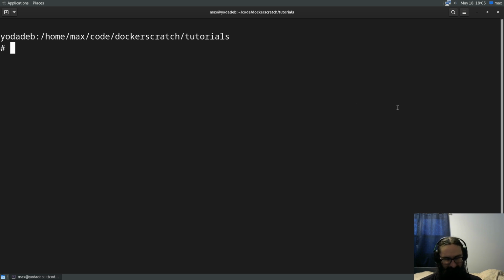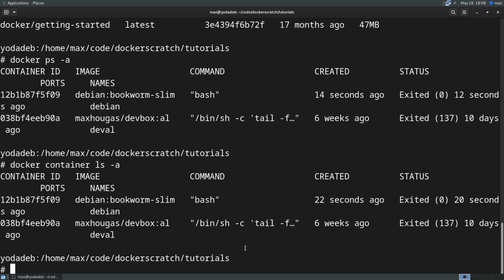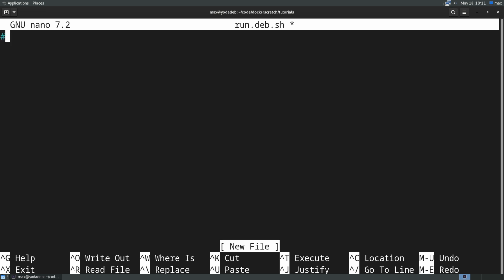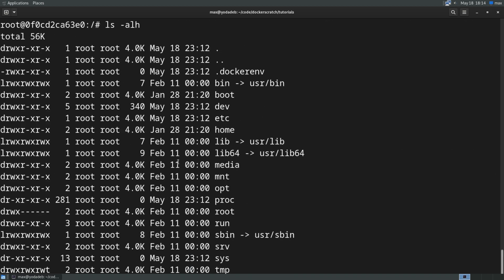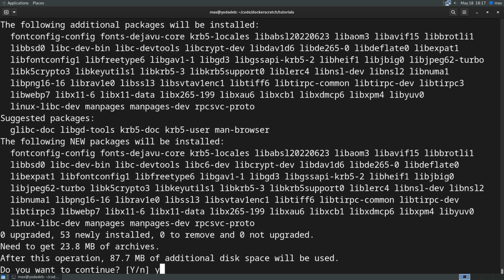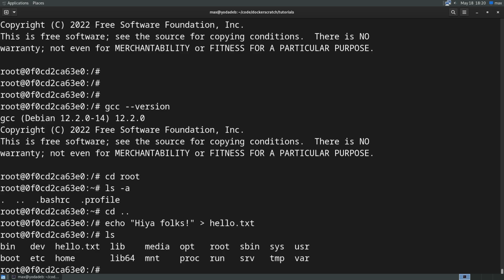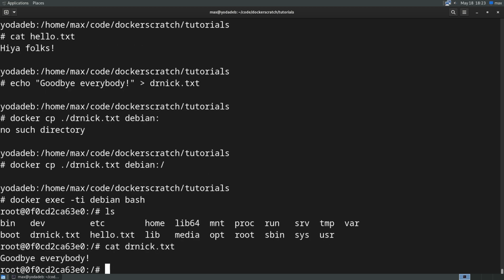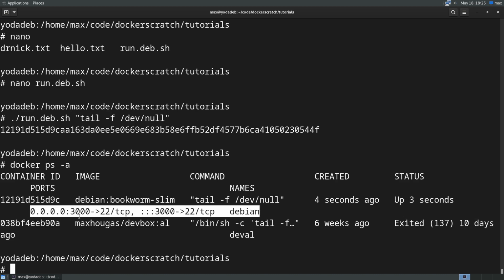20240518 1749 Docker Intro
Short intro to spinning up containers with Docker.